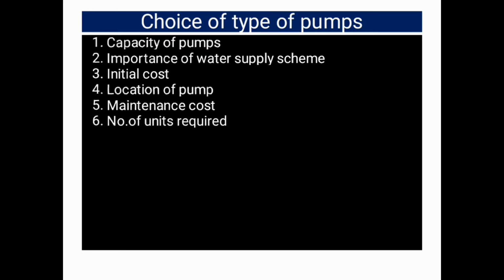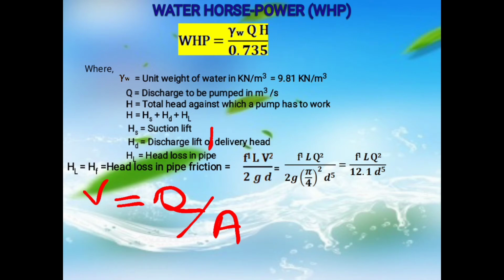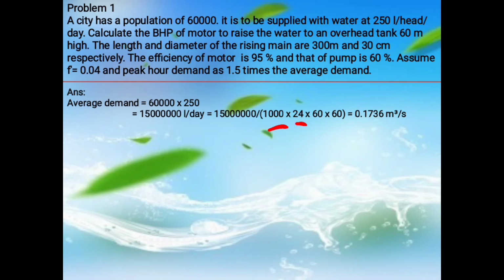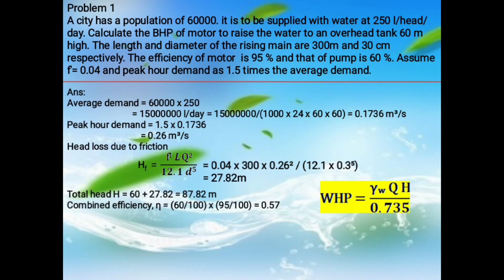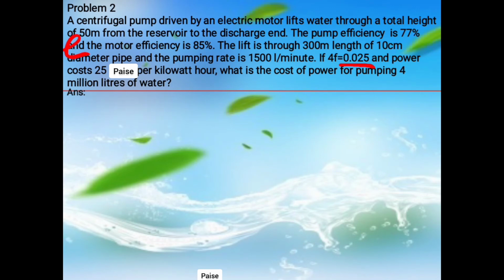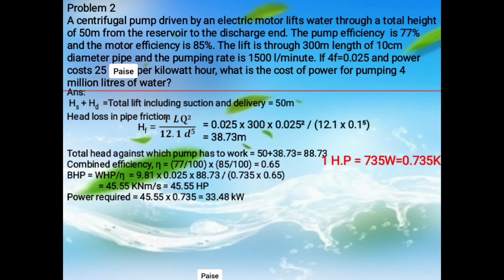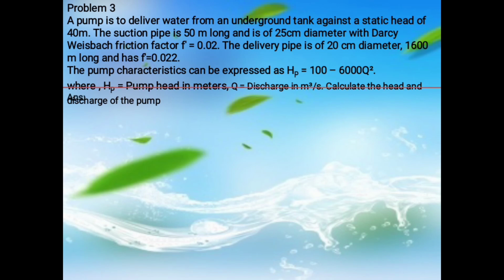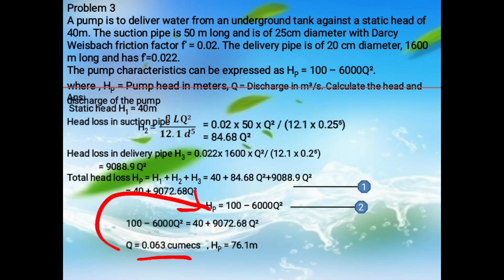Environmental Engineering I-lecture 1- module 2